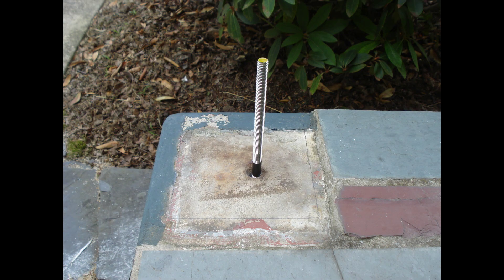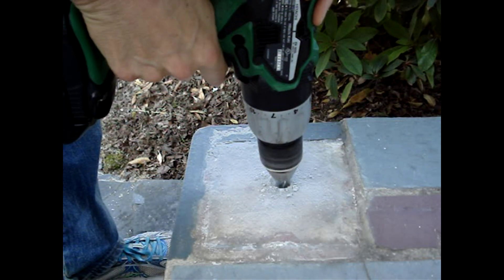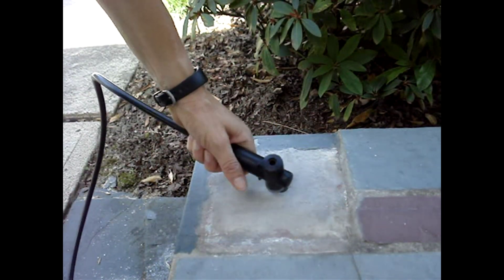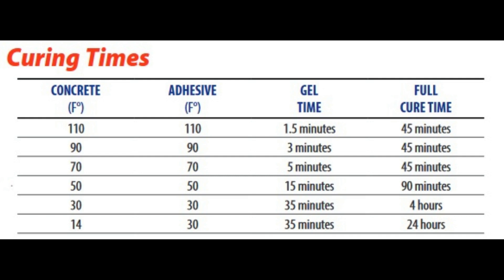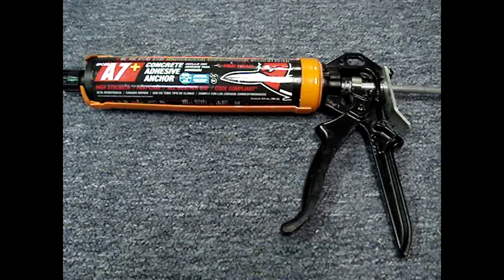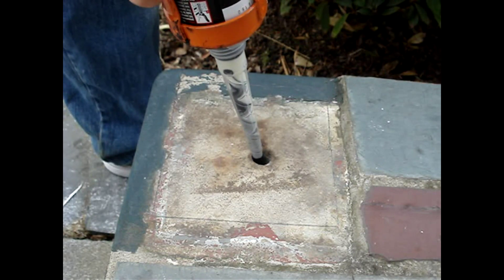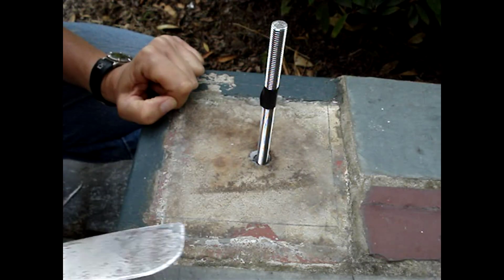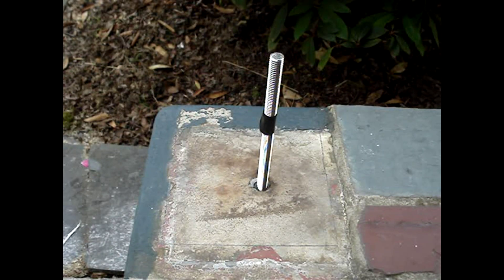Install Anchors With Red Head Epcon A7+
How to use Red Head Epcon A7+ to install bolts, threaded rod, or rebar into concrete, block, brick or stone.

Link to:  Introduction Install Threaded Anchor into Concrete or Stone Using Adhesive